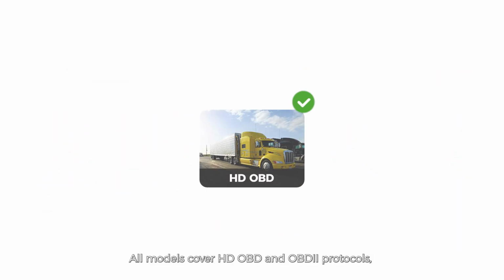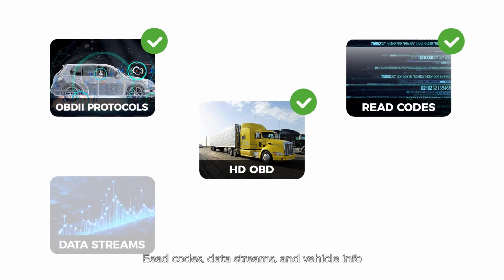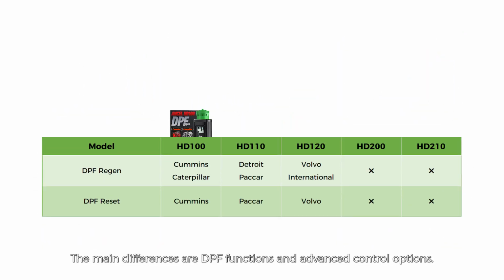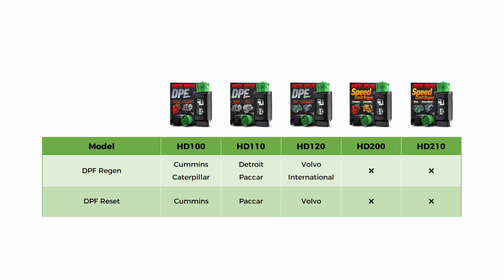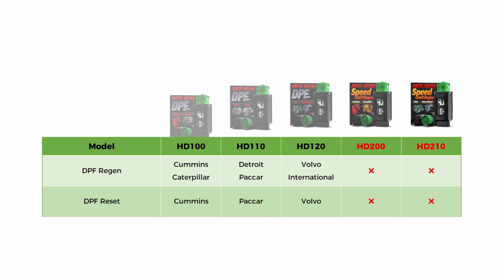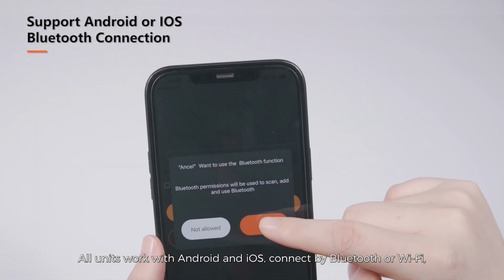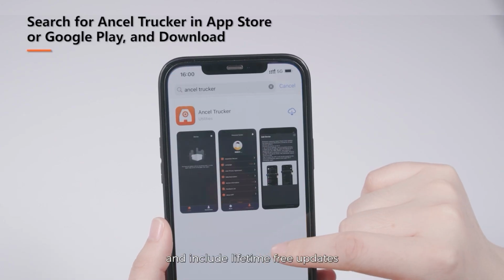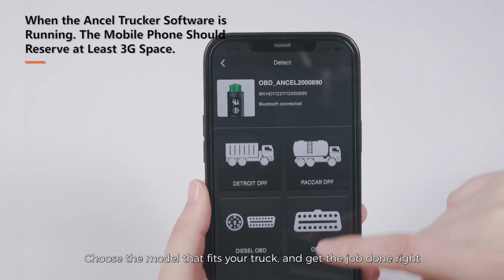Truck Scanner Buying Guide: HD100 / 110 / 120 / 200 / 210 Compared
The HD Series scanners each focus on different engines and functions.

HD100 supports DPF Regen for Cummins and Caterpillar, plus DPF Reset for Cummins.
HD110 provides DPF Regen for Detroit and Paccar, and DPF Reset for Paccar.
HD120 offers DPF Regen for Volvo and International, and DPF Reset for Volvo.
HD200 adds Speed Limit Setting and Idle Time Adjustment for Cummins and Caterpillar.
HD210 adds Speed Limit Setting and Idle Time Adjustment for Volvo and International.

🌐 Visit ANCEL.COM for more details.